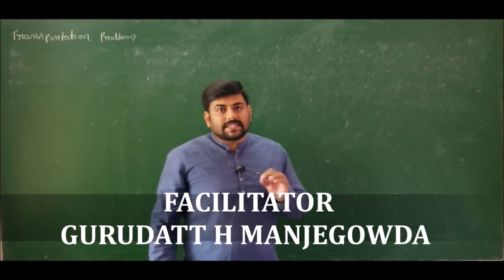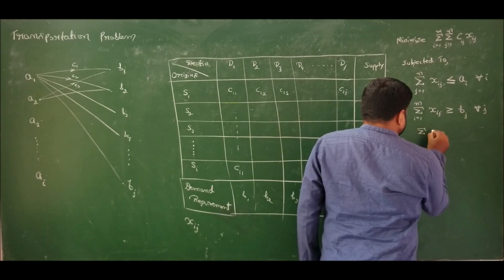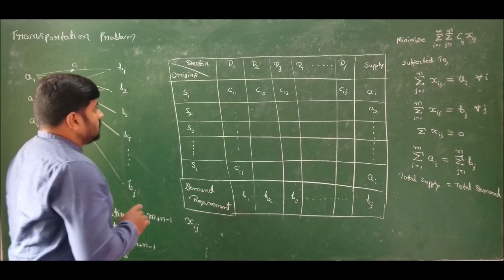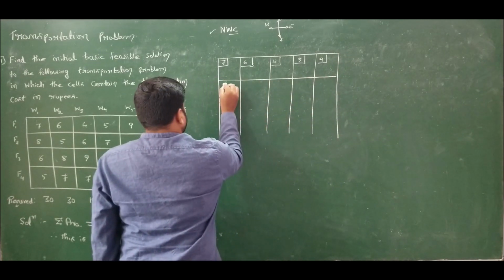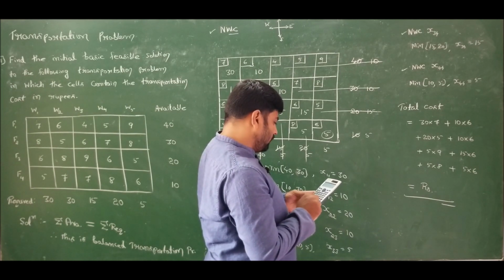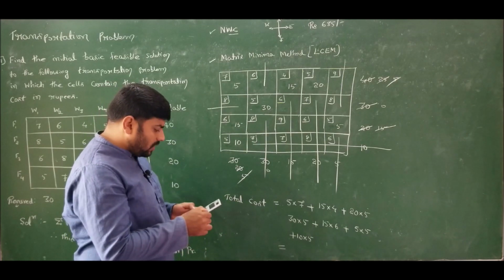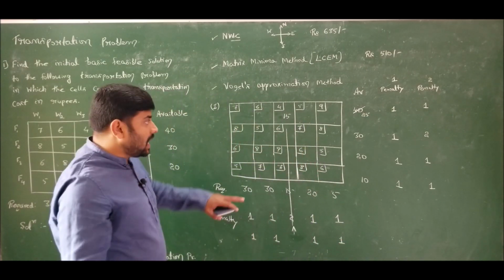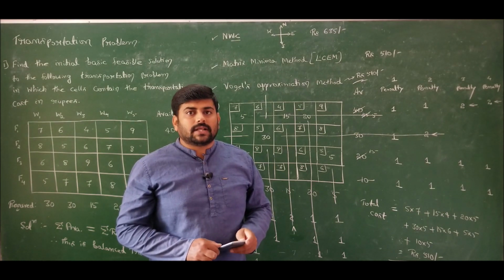21- Introduction to Transportation Problems and NWC, MMM, VAM- Module 3 - OR by GURUDATT.H.M.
In this lecture the introductory concepts of transportation problem is discussed and the techniques to obtain initial basic feasible solution, North West Corner Rule, Matrix Minima Method and Vogel's Approximation Method are discussed in detail.